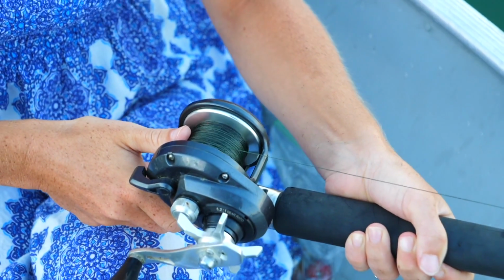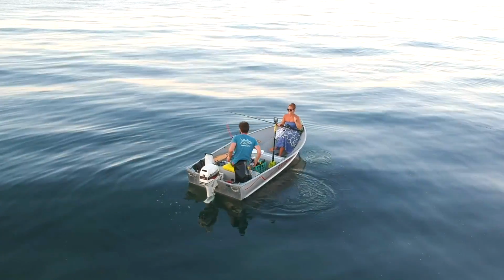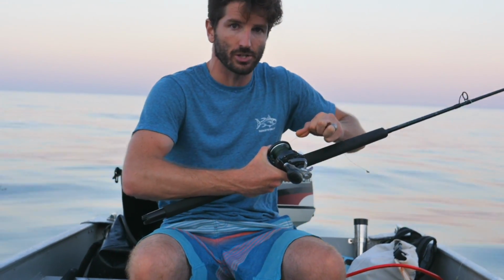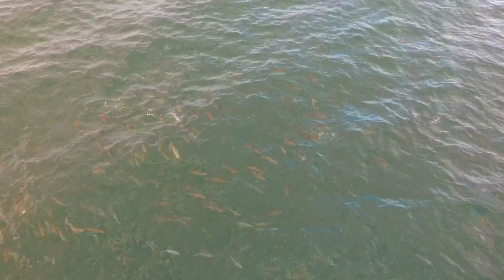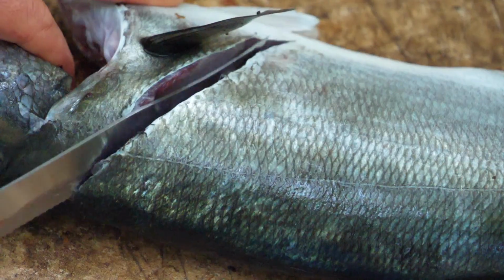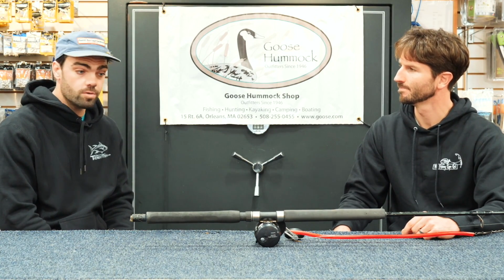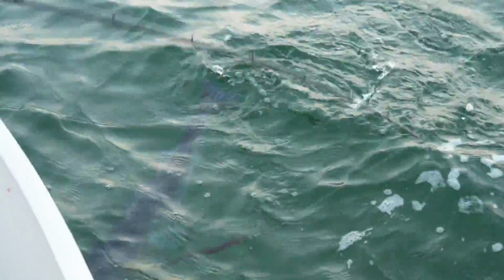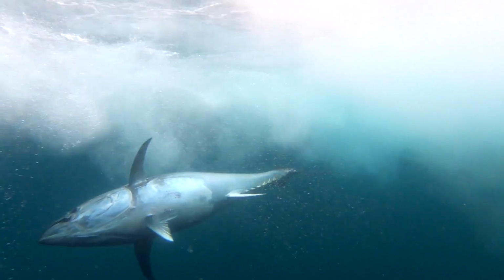Trolling the Tube & Worm with My Wife Lauren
The tube and worm is a classic striped bass fishing technique that's been around for decades. In this episode, you'll get a never-before-seen look at how striped bass bite tubes underwater, and from above via drone!

This footage was filmed on August 1st 2020 and originally aired as part of season 4 of My Fishing Cape Cod TV.

Start a My Fishing Cape Cod membership and get access to our best content, community, intel and information

▬▬▬▬▬▬▬ ABOUT MY FISHING CAPE COD ▬▬▬▬▬▬▬
My Fishing Cape Cod provides exciting and helpful information (and a supportive community) for fishing the Cape! MFCC founder Ryan Collins is a passionate angler who loves being out in nature and catching fish. Whether it's catching striped bass from the beach, albies from a kayak or tuna from a boat, Ryan has made a livelihood out of sharing the fishing experience and helping people catch fish. Our content has been featured on NBC Sports Boston, Distro TV, various news stations and many more!

To get the most out of My Fishing Cape Cod, check out our online membership community myfishingcapecod.com which is  full of helpful resources about fishing on Cape Cod. You can get access to bonus videos, special content, live forums, group fishing trips, meetups and much more. Ryan uploads MUCH more content to the website than here on YouTube. Ongoing membership is $9.99/month and you can cancel at anytime with just a click.